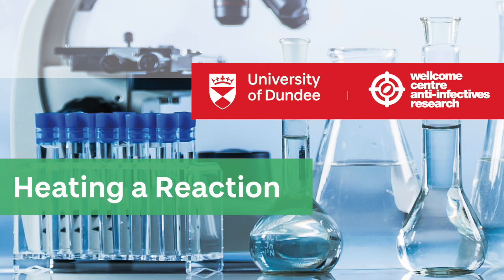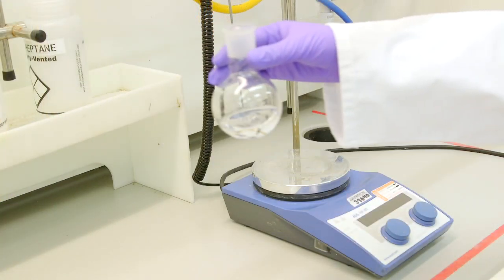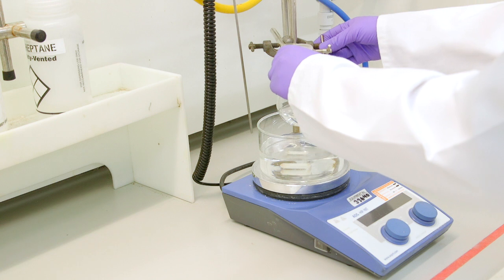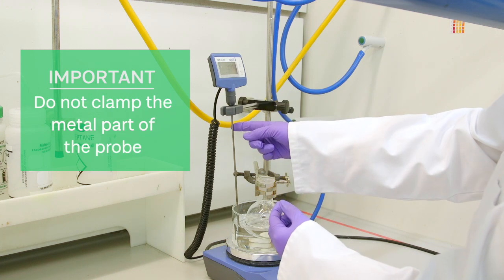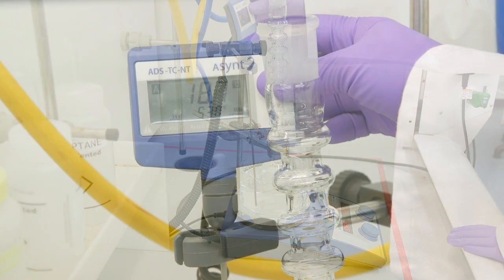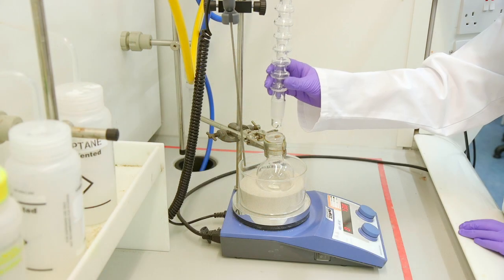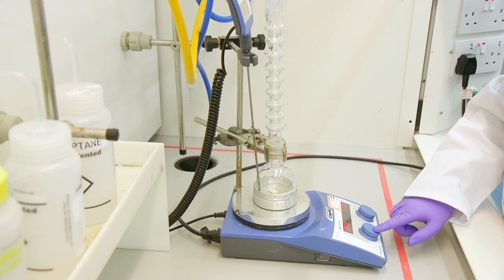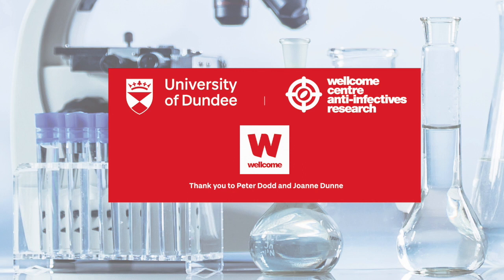How to set-up a heated reaction using an oil bath, sand bath and a heating block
In this short video we will walk you through how to set-up a heated reaction using an oil bath, a sand bath and a heating block.

PPE must be worn at all times when carrying out any chemical reaction.

00:00 Introduction
00:33 Using an oil bath
02:47 Using a sand bath
03:23 Using a heating block